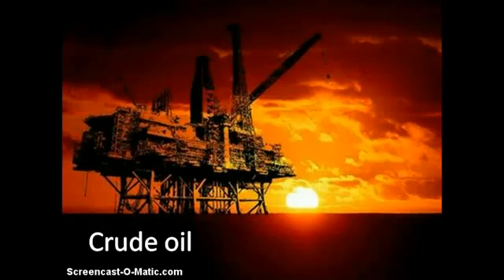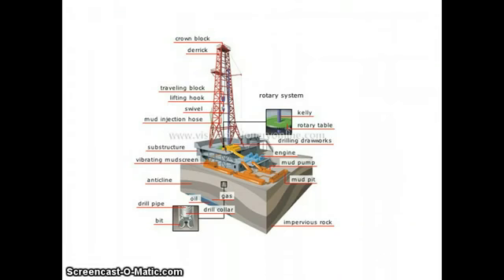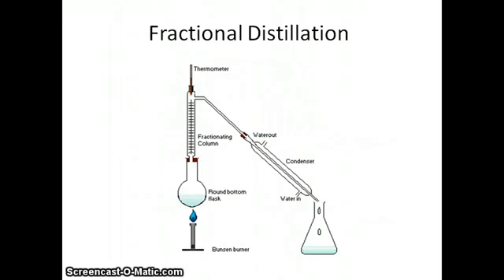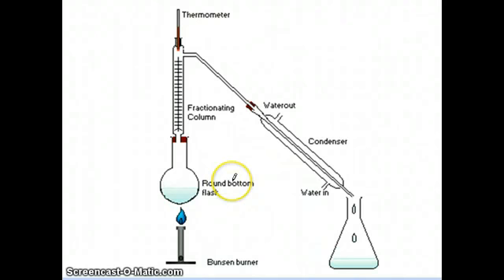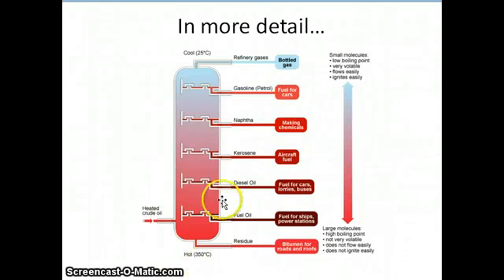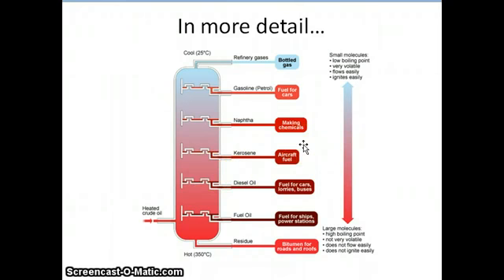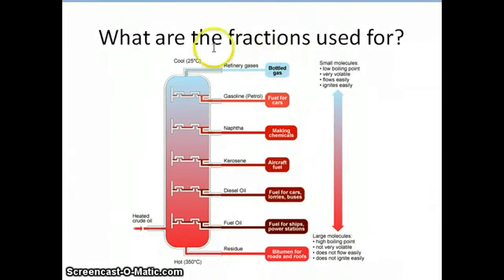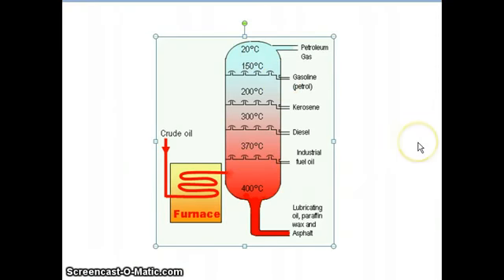Fractional distilation of crude oil YouTube